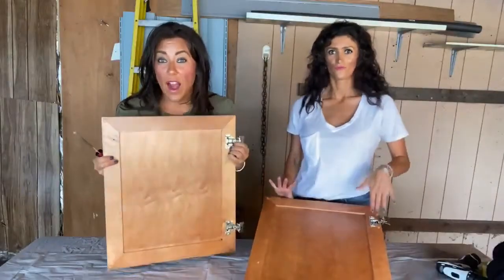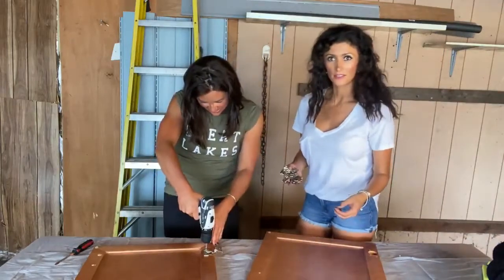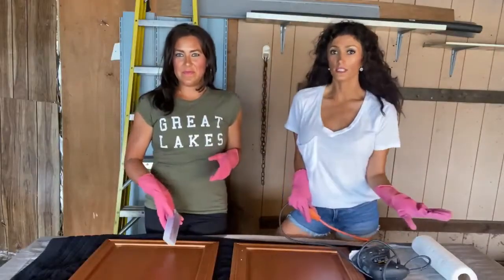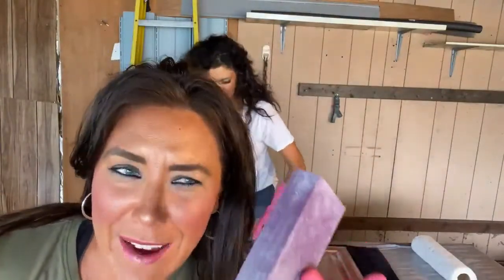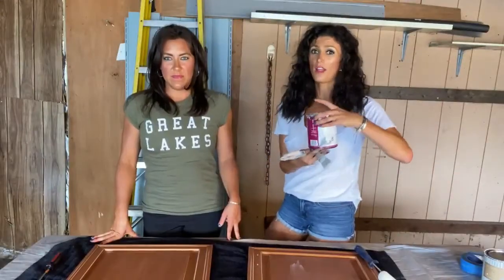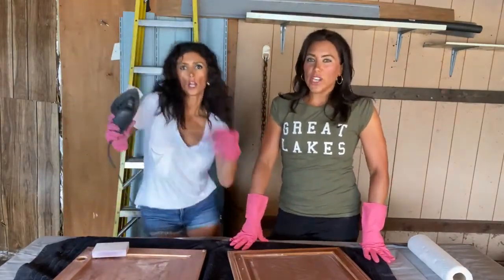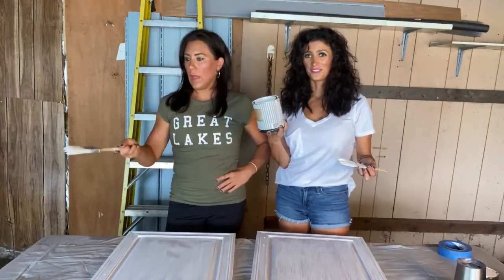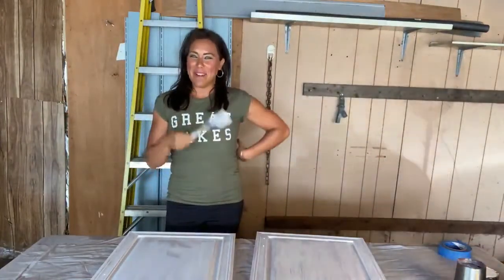Easy Bathroom Vanity Makeover for Under $100!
Painting a bath vanity is an easy way to update your bathroom without doing a full renovation. We'll show you how to properly sand, prime & paint your vanity.